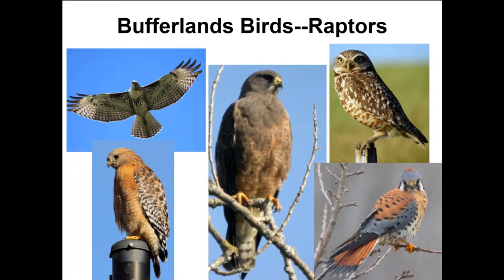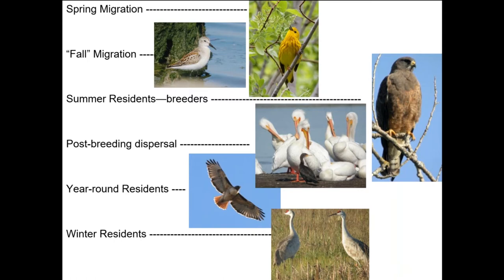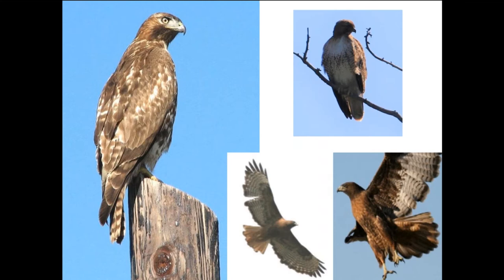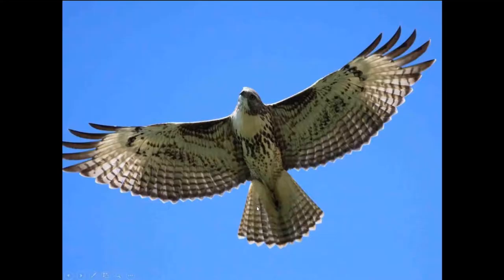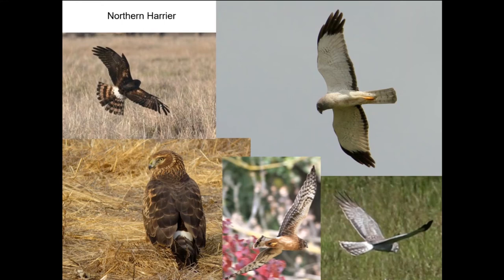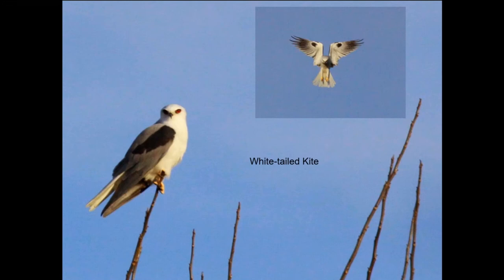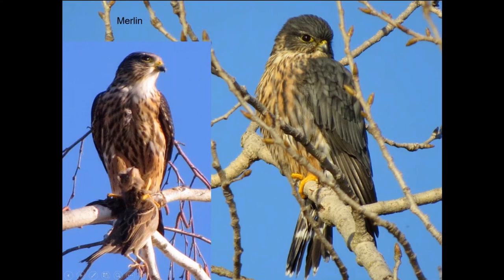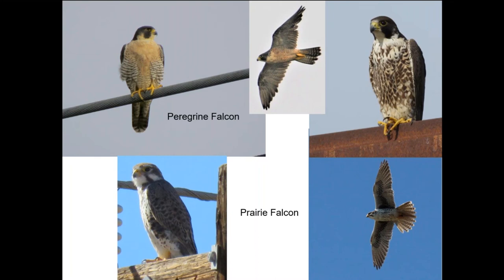Raptors of the Bufferlands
Regional San's Bufferlands staff public presentation about raptors on the Bufferlands on December 7, 2021.